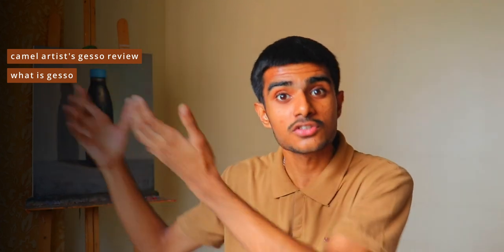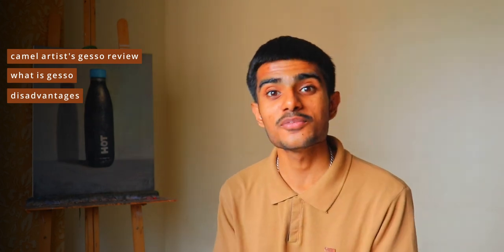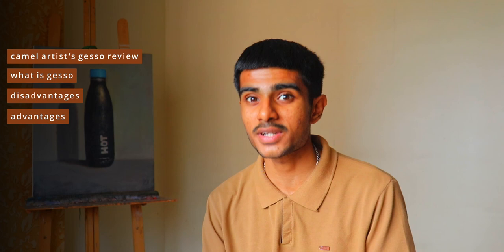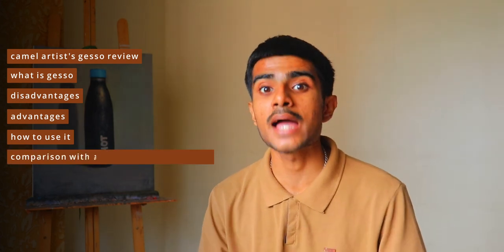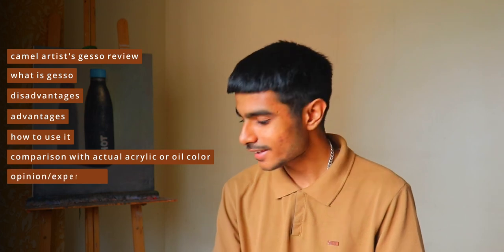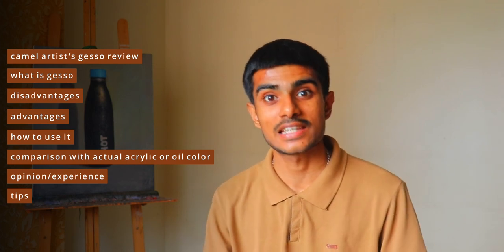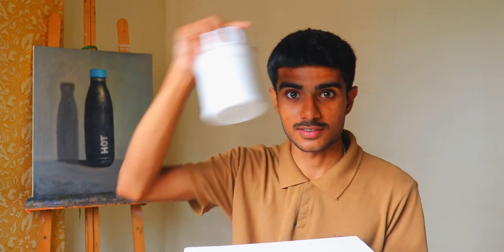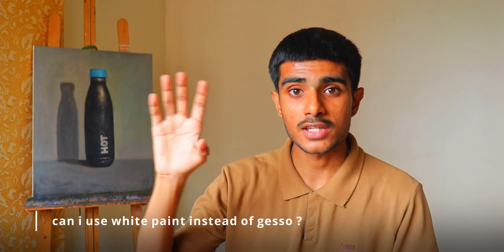Camel Artist Gesso review - What is Gesso? Pros & Cons, How to use it & many more topics explained.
this video - detailed explanation on everything a beginner must know about Gesso.
Chapters:
0:00 Overview
1:41 Camel Artist Gesso review
3:22 What is gesso?
7:00 Pros & Cons
9:28 How to use it?
12:05 Comparison with actual paint
13:55 Opinion, Experience
18:15 tip